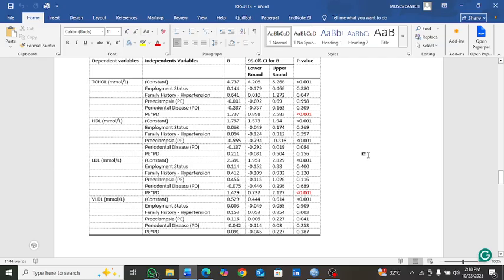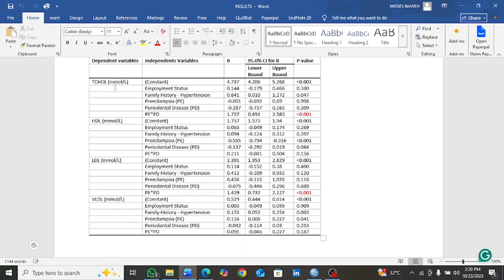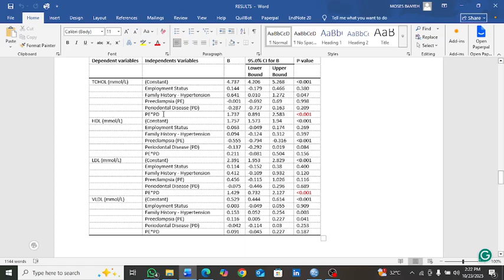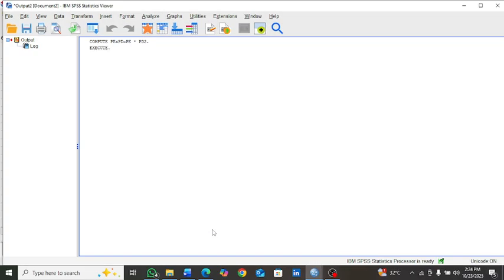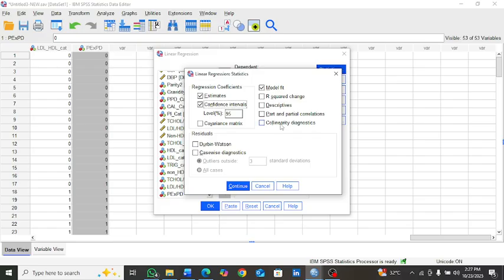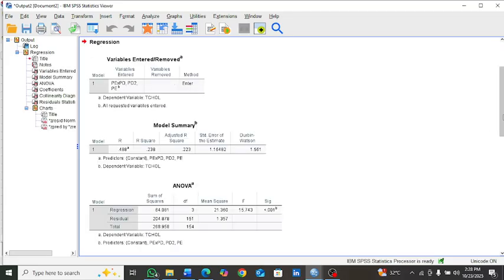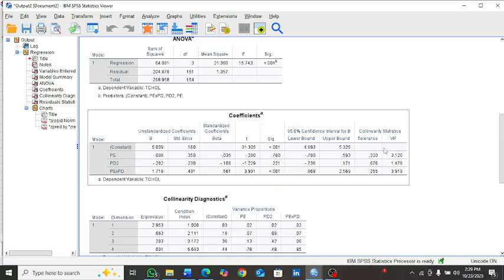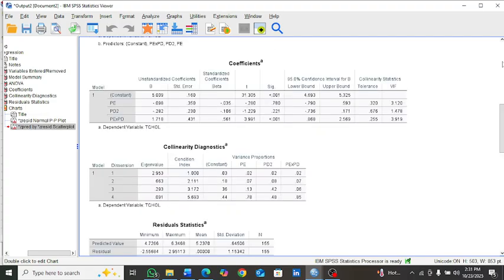Two-way Interaction in SPSS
This video tutorial shows you how to perform interaction analysis in SPSS